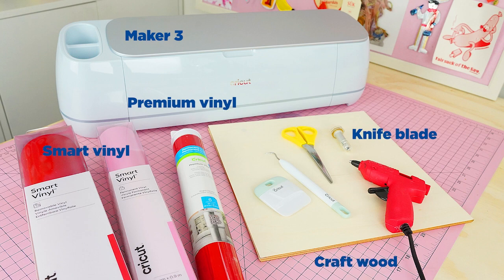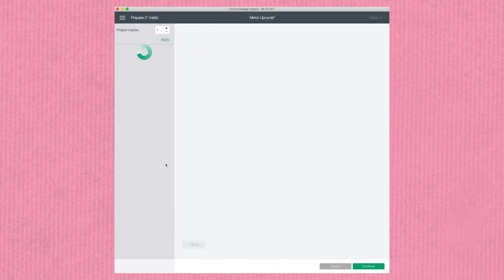Cricut Maker 3 | Kitiya Palaskas x Spotlight Stores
Explore your creative side with Kitiya Palaskas who shares three fun DIY craft projects using the new Cricut Explore 3, now smarter and faster than ever before. Take your paper craft efforts to the next level! Make sure to check out the machine in store and online today.